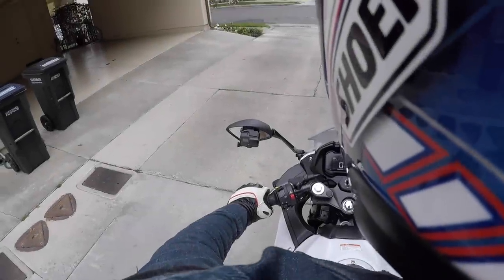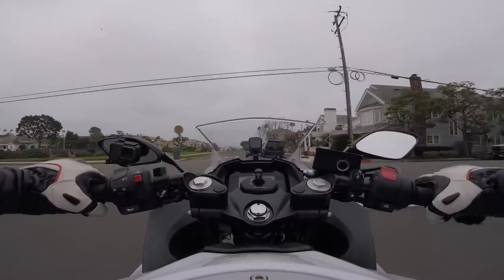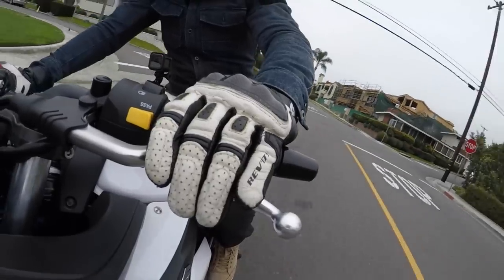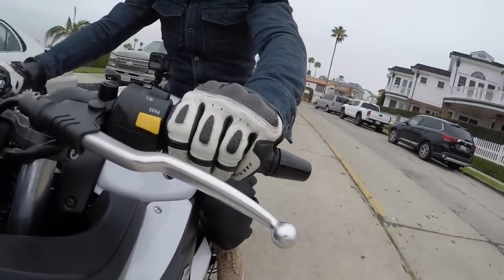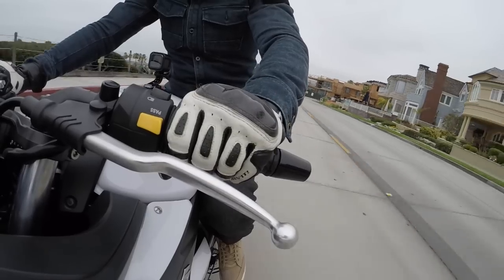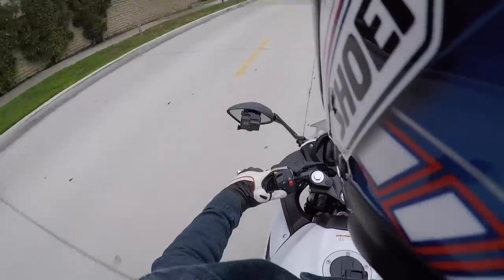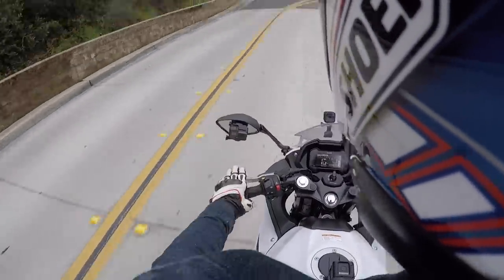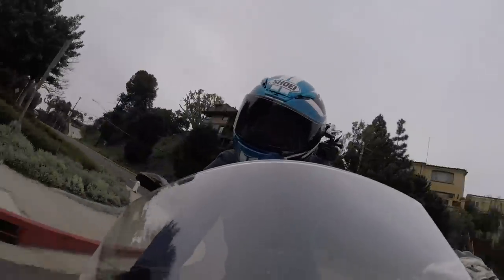How-To Use and Operate Motorcycle Clutch Video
In this learn-how-to ride video installment, we discuss how to operate a manual motorcycle clutch. We demonstrate the procedure on a 2018 Suzuki GSX-250R, but the process remains the same for any manual transmission equipped motorcycle. Want more how-to videos?

Thanks for tuning-in and make sure to read my professional work including written articles, photos and maybe even a video or two via the above links in this description.

Motorcycle Riding Gear Worn:

REV'IT! Hudson Overshirt (size large)
REV'IT! Chevron 2 Gloves (size medium)
REV'IT! Lombard 2 Jean: (size 32 x 34)
REV'IT! Grand Shoes (Euro 42)